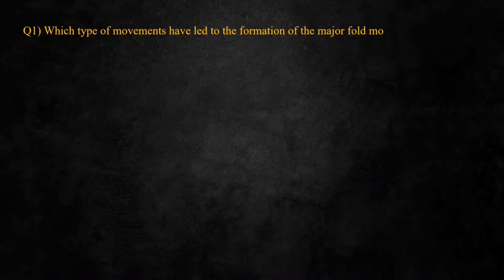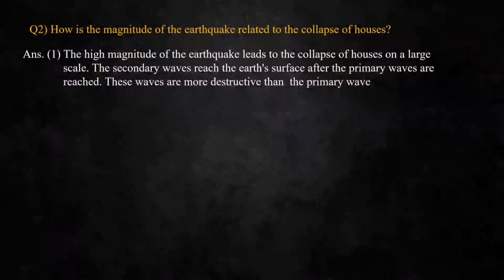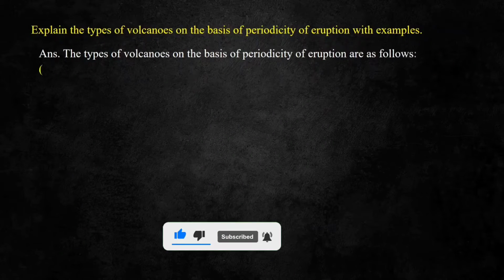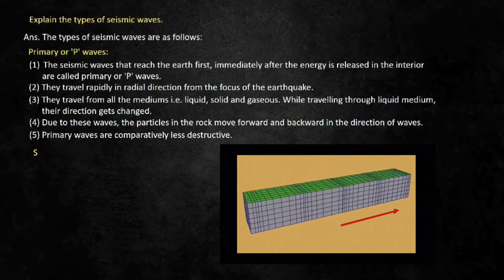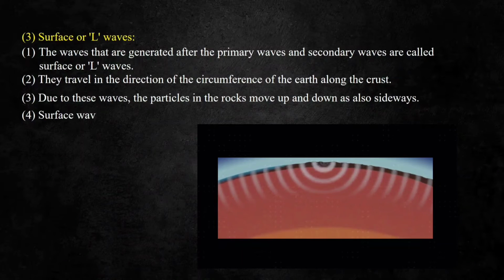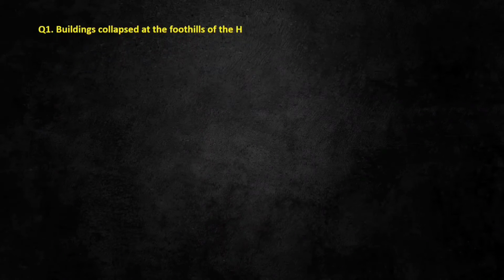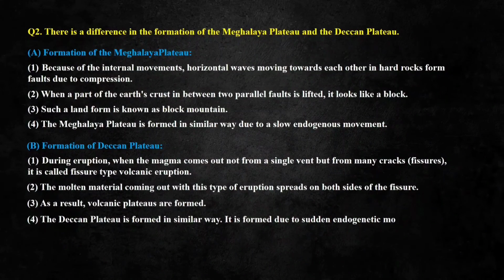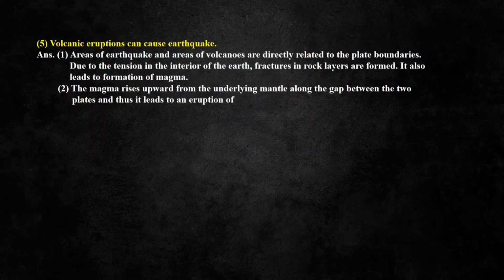Class 9 | Geography Chapter 2 | Endogenetic Movement QnA Explained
In which layer do Endogenetic movements occur?
What are Endogenetic movements?
What happens due to Endogenetic movements?
Which type of volcano has eruptions regularly even during present times *?
What are the 4 types of endogenic processes?
What causes endogenic processes?

Class 9 Geography Chapter 2 Exercise question answer Maharashtra Board

Class 9 Geography Chapter 2 short Questions and Answers